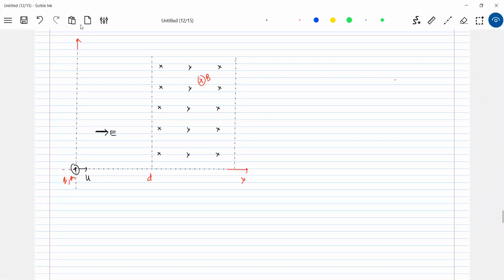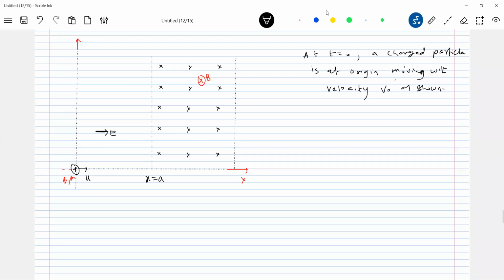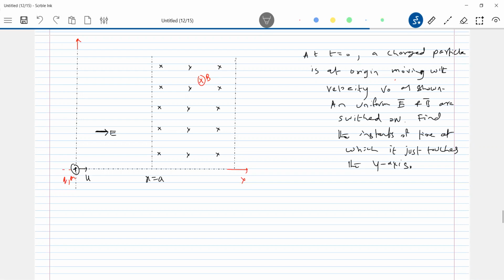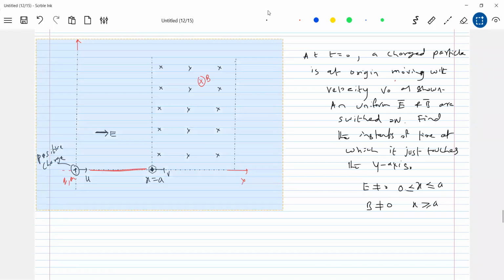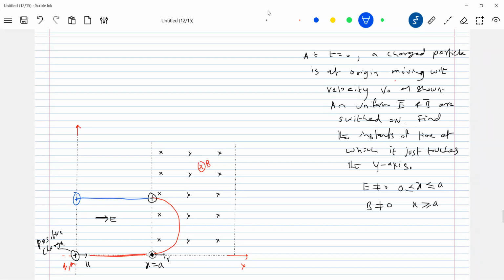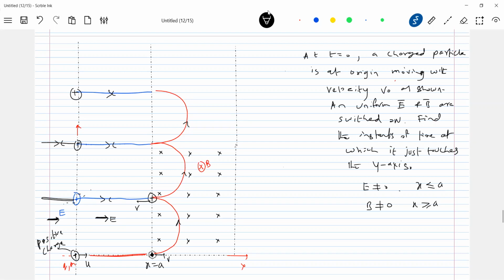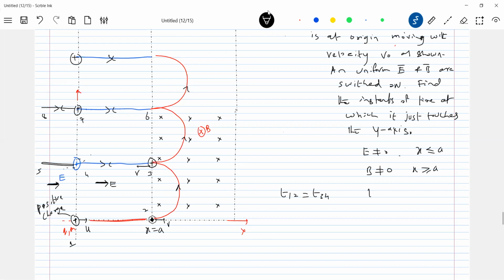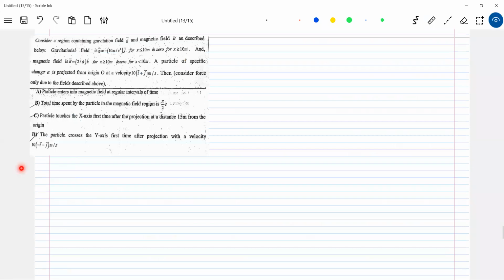14) At t=0, charged particle (q,m) is released from rest at origin. An electric field E directed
along X -axis and exists in region bounded by lines x=0 and x=L. A magnetic field B directed along -ve Z -axis  in a region bounded by x( gr L ) exists. The  electric field  accelerates the charge and magnetic filed deviates the charge by 180 degree.
Physics JEE advanced physicsnumericalshelp sridharsirphysics jeeadvancedphysics iitjeephysics jeeadvanced Thanx for watching this video😊 . Experience--20yrs ; Mentored below 100 and 1000 JEE Advanced Ranks.